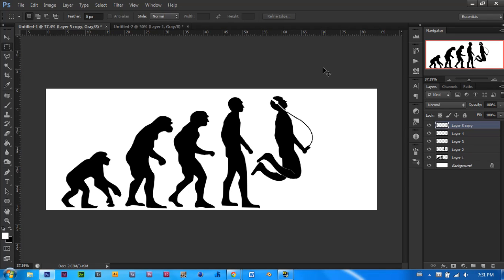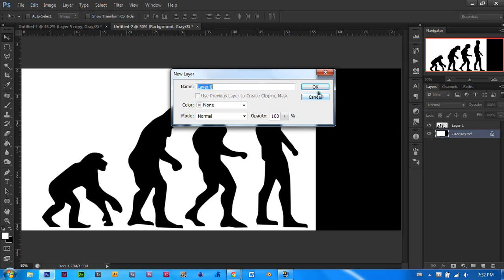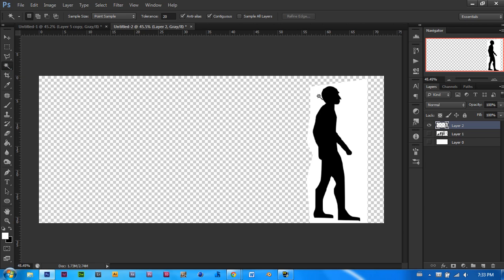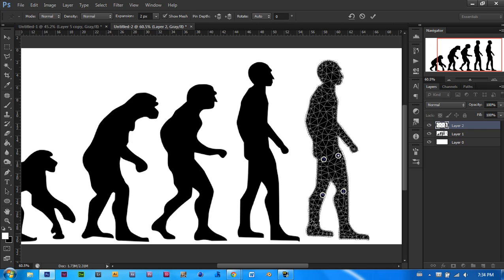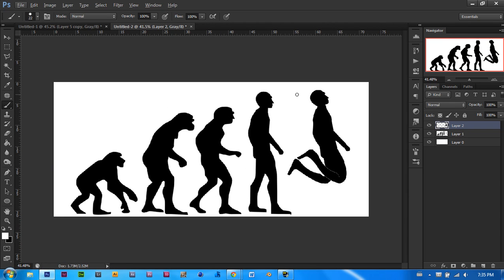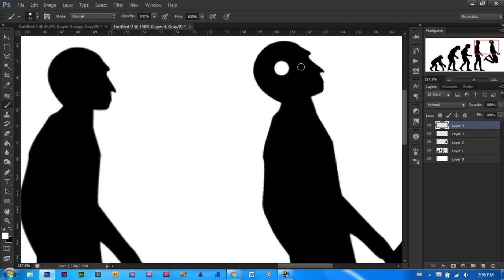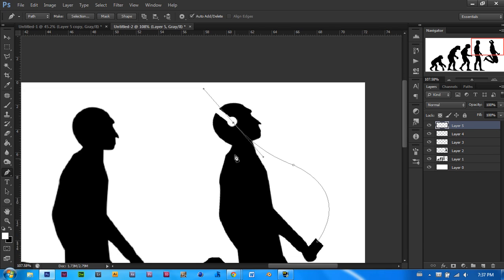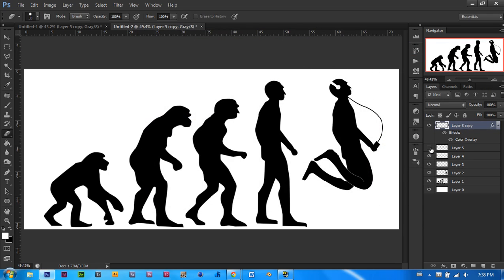Evolution of Humans Cool Photoshop Tutorial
Hey everyone, I haven't posted a video in a while, but I'm back. Today we are doing a simple, but really cool tutorial on how to create a jumping man listening to music in the evolution cycle.